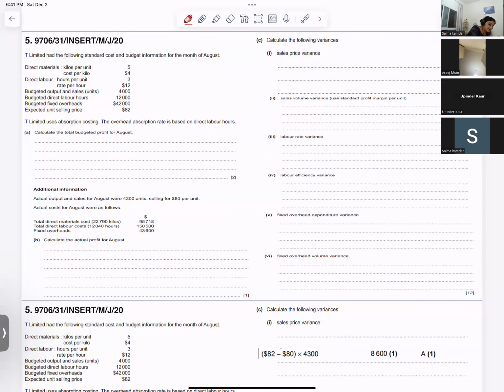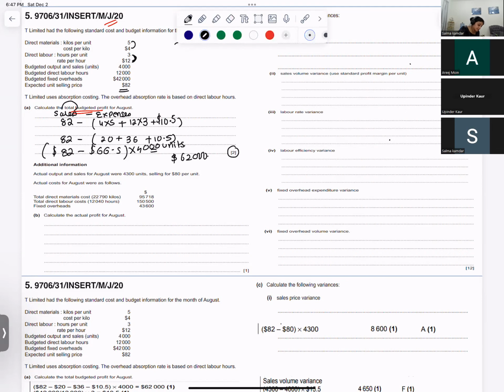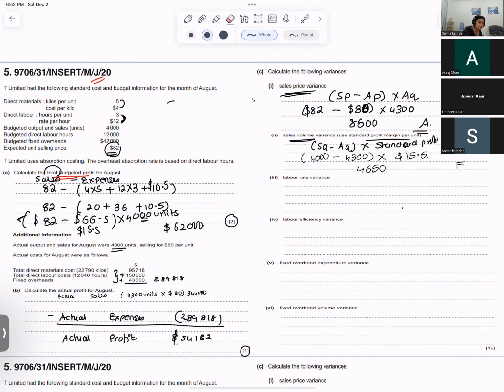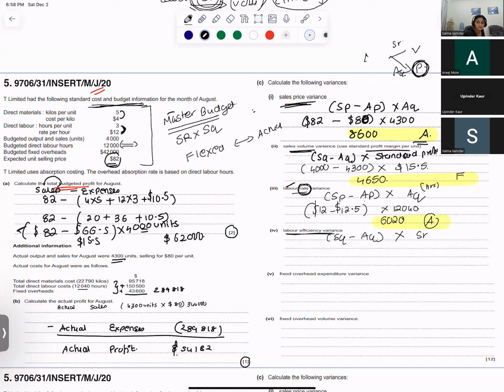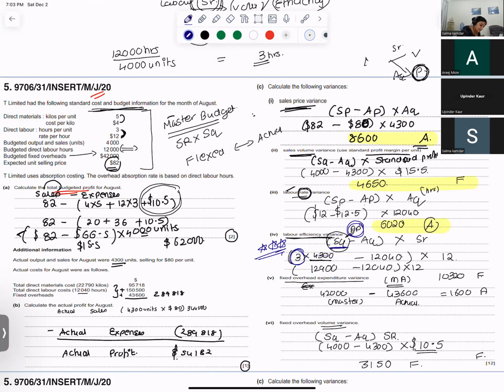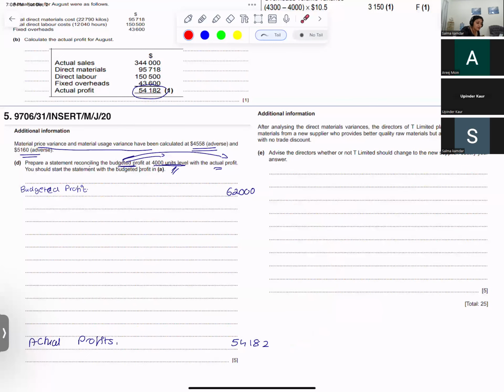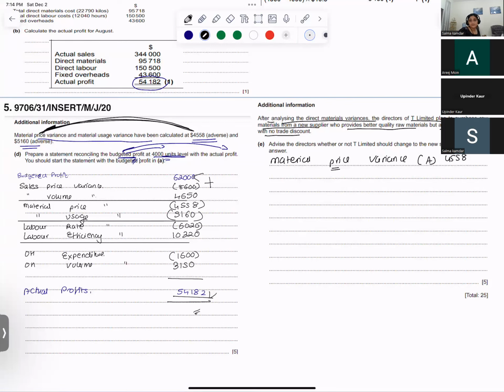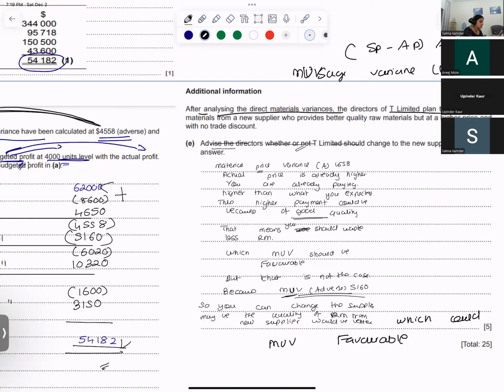9706/31/M/J/20 T limited had the following standard cost and budget information